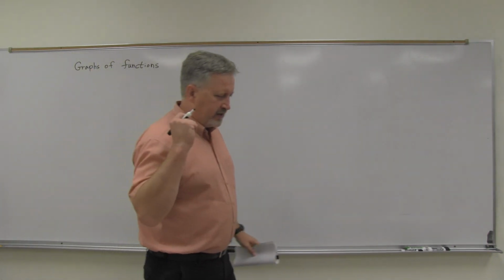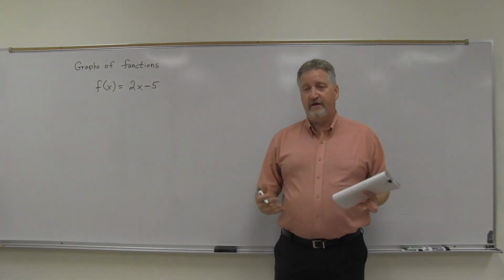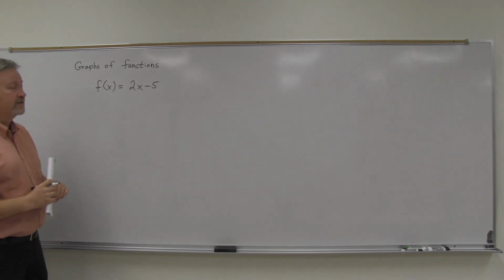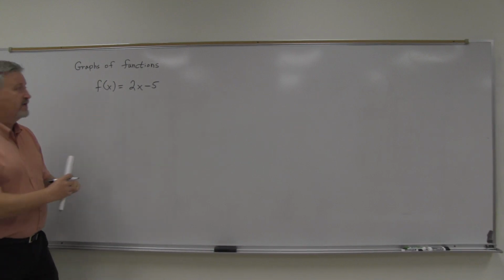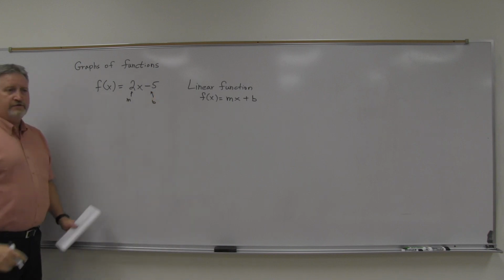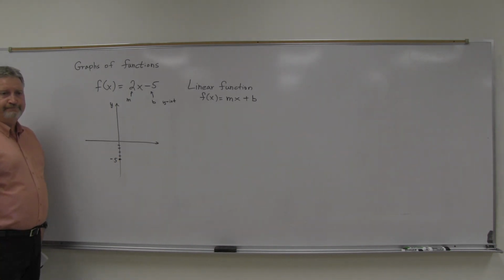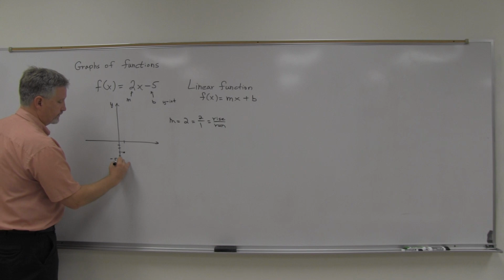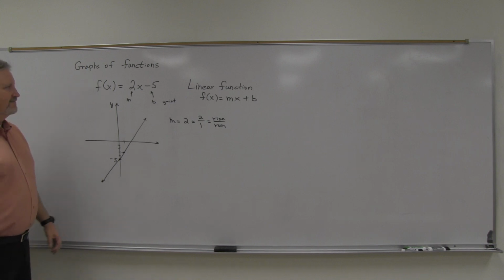MTH 136 2.4a Linear Functions